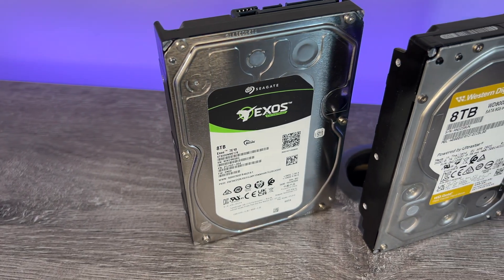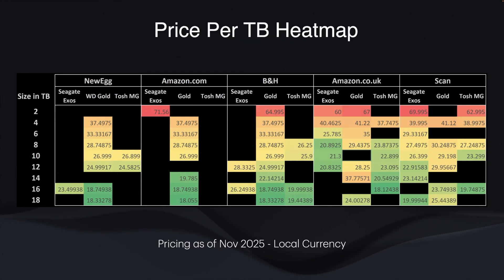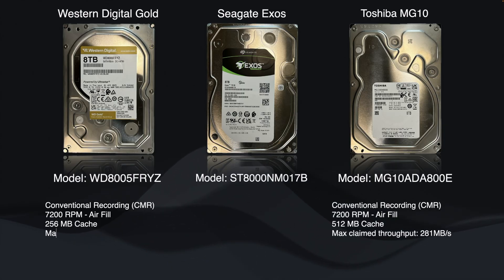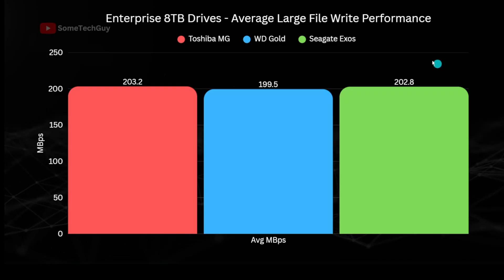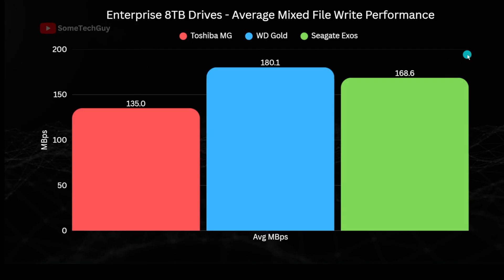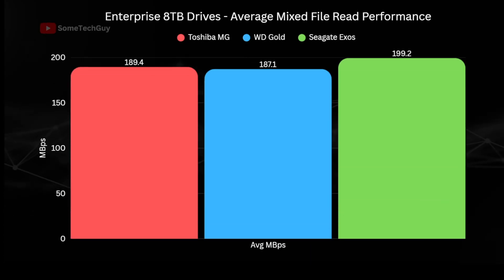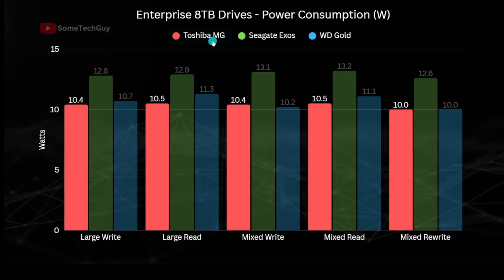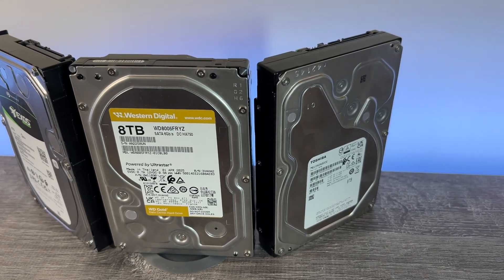Seagate Exos vs WD Gold vs Toshiba MG Enterprise Drive Comparison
Which is the best Enterprise Hard Disk? - Full testing of the 8TB Enterprise Drives from Western Digital, Seagate and Toshiba. I compare performance, acoustics, power and show how these are a great alternative to NAS and even desktop class drives.

WD Gold 8TB
Toshiba MG10 8TB
Seagate Ironwolf Pro 8TB
WD Red Pro 8TB
Toshiba N300 Pro 8TB

0:00 Intro
0:56 Pricing - Enterprise vs NAS Pro Drives comparison
1:35 Pricing - Price per TB for different drive sizes
2:08 What am I testing in this video?
3:05 Drive specifications. What claims do Seagate, WD and Toshiba make?
4:10 Testing methodology for measuring performance
4:50 Performance Testing : Large File tests
7:10 Performance Testing : Mixed File tests
9:58 Blended Test Performance
10:25 Power and Acoustic Performance
12:00 Summary and Conclusions